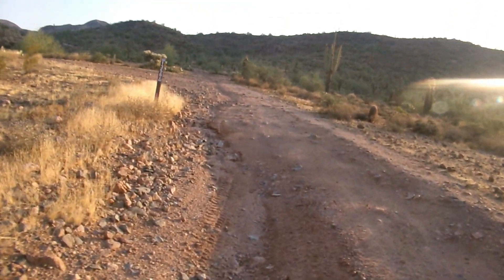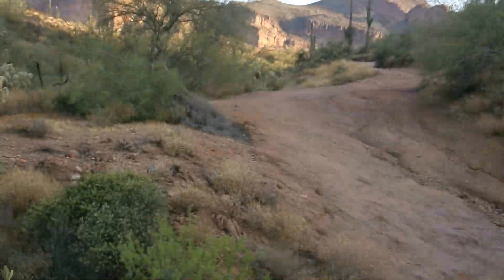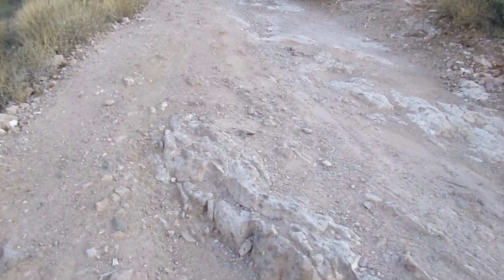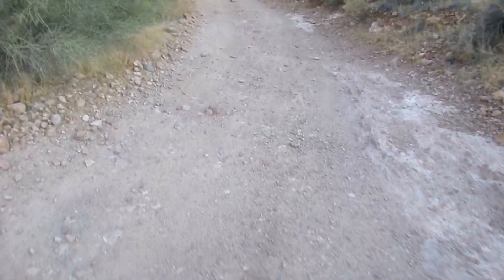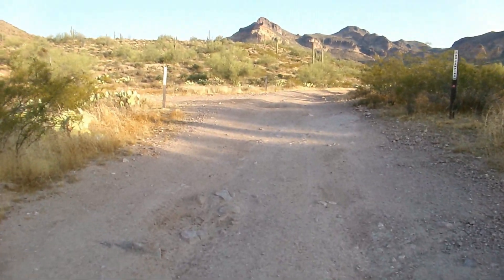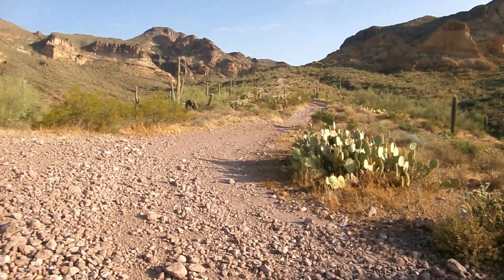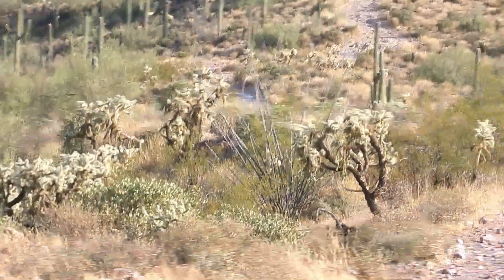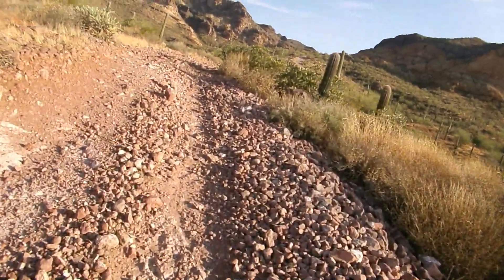"Wolverine" Trailhead FR10, FR1356, and Spur Road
My last hike was June 24, 2024 - Ghost Fire near Lost Dutchman State Park.

Summer heat in AZ had curtailed hiking, until today, July 27, 2024. I wanted to scout the dirt road access to the Dome Mt. Trail. I began my road walk at 6:00 A.M. It took me an hour and a half to hike 2.10 miles to the staging area campsite and the beginning of the trail. Rising temperatures and fatigue convinced me to only hike a short distance to a "Cholla Garden" plateau.

I got back at 9:00 A.M.  My Jeep Liberty was there waiting for me.  I gained useful information for a return drive and hike in the near future.

I had taken a sufficient amount of water and snack bars to keep me nourished.

Thank you for viewing, and . . .

Happy Trails!